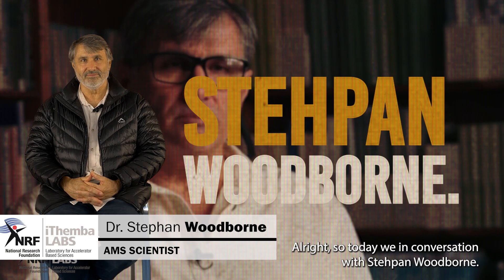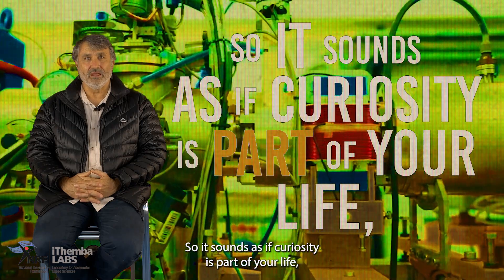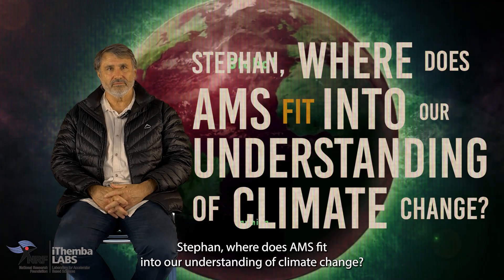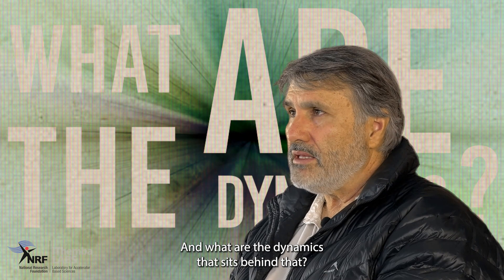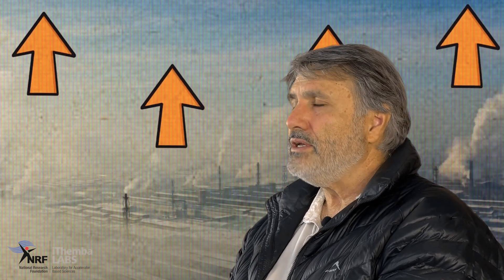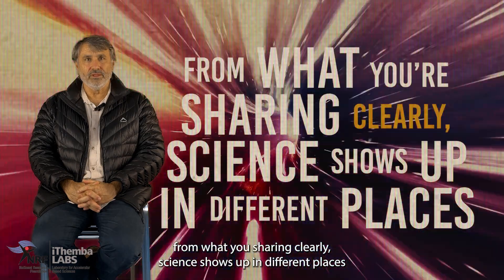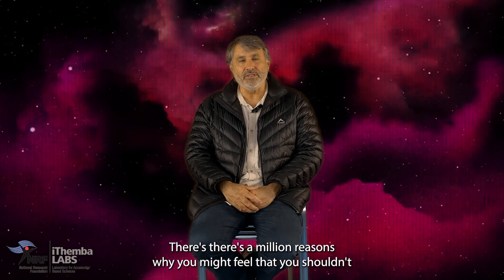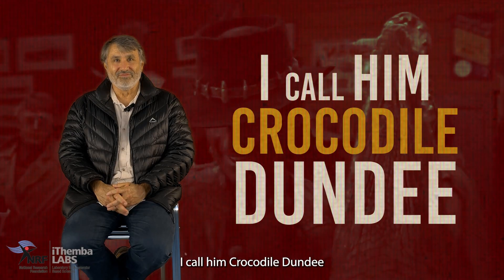Dr Stephan Woodborne AMS Scientist Tandem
Stephan Woodborne AMS Scientist Tandem Accelerator iThemba LABS Gauteng